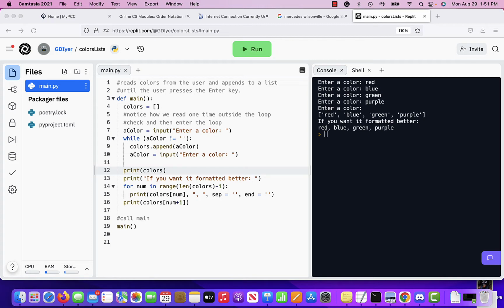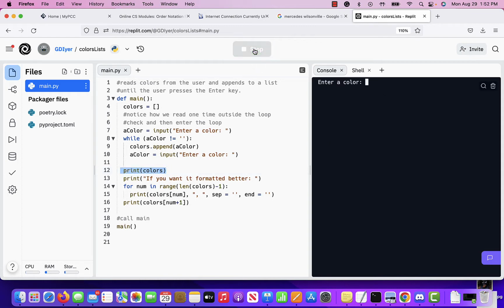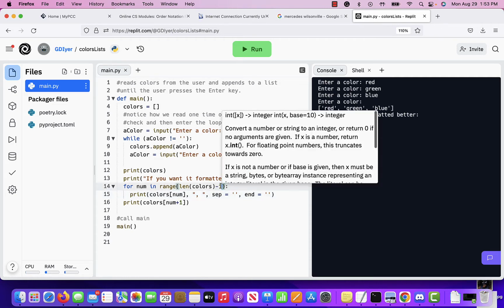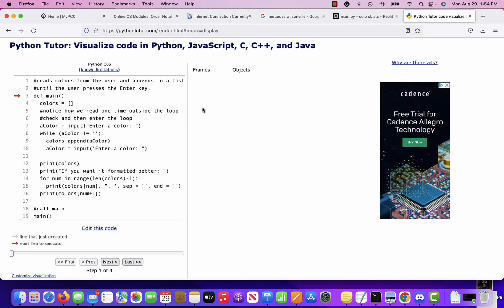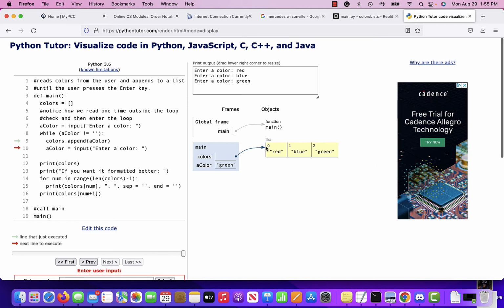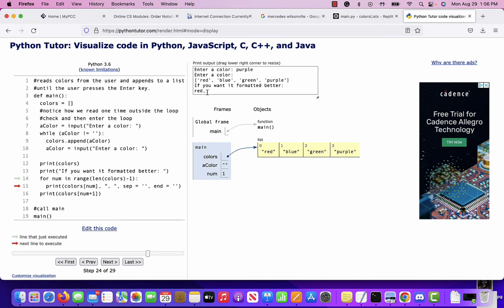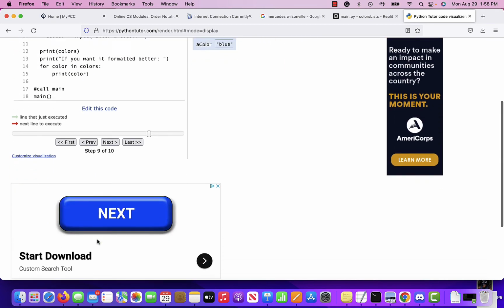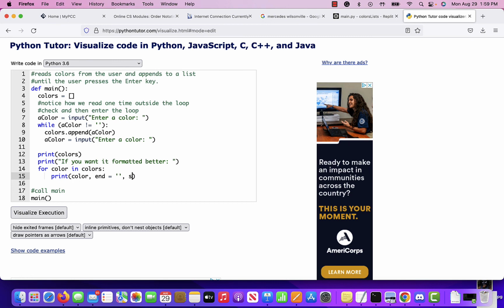Unit6Arrays colors list example